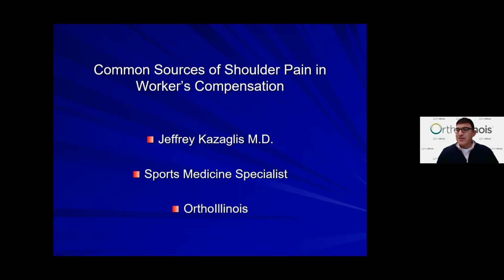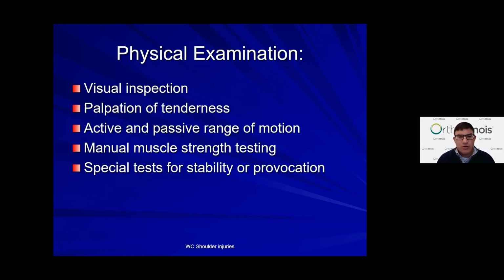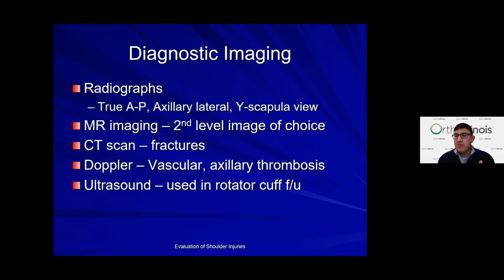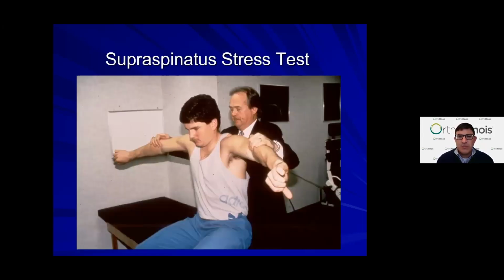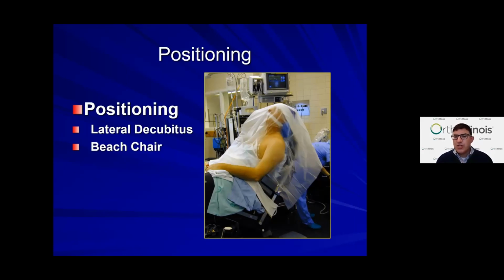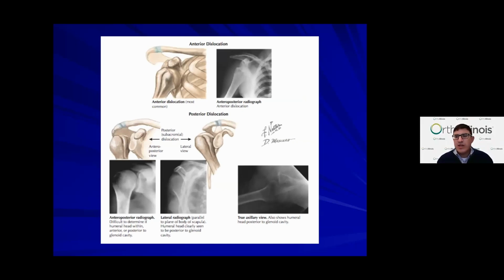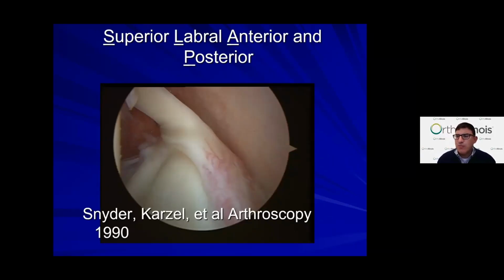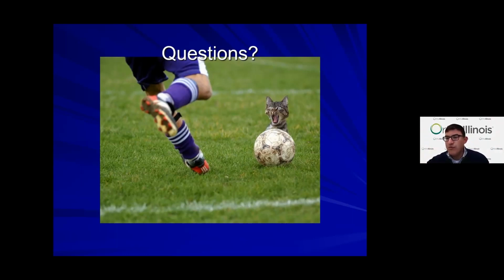Dr. Jeffrey Kazaglis Common Shoulder Conditions in Workers' Compensation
Shoulder pain and shoulder injuries are some of the most common sources of Workers' Compensation Claims.  They can result in significant time off work and lengthy recovery time if not managed efficiently.

Dr. Jeffrey Kazaglis, former Army surgeon and Sports Medicine specialist will discuss the evaluation and treatment of common shoulder injuries and how to minimize time off work while achieving excellent results.